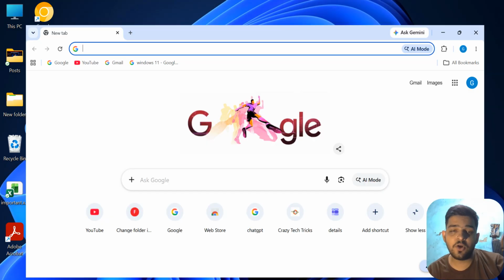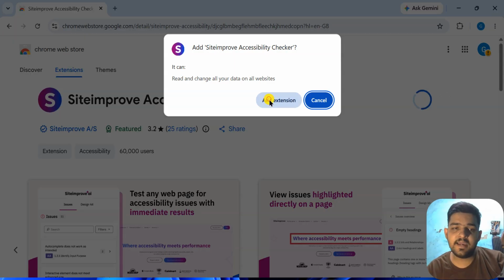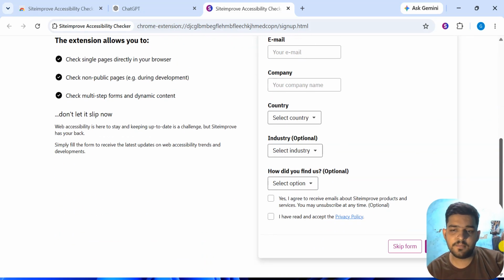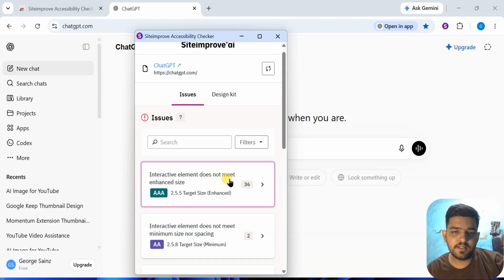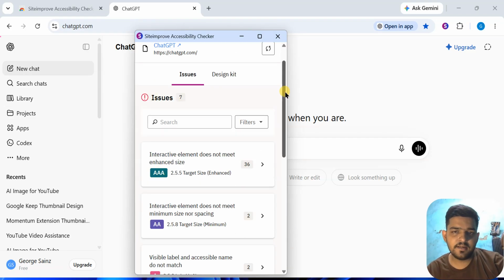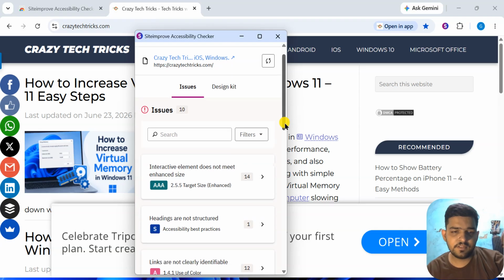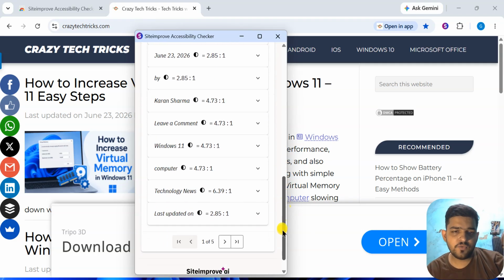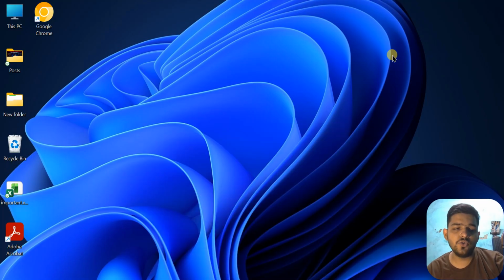How to Use Accessibility Checker Chrome Extension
In this video, I will show you how to use the Accessibility Checker Chrome Extension step by step. This helpful Chrome extension allows you to check websites for common accessibility problems and understand how to improve the user experience.

You will learn how to install the extension from the Chrome Web Store, run an accessibility scan, view the results, and understand different issues like missing alt text, heading problems, and other website accessibility errors.